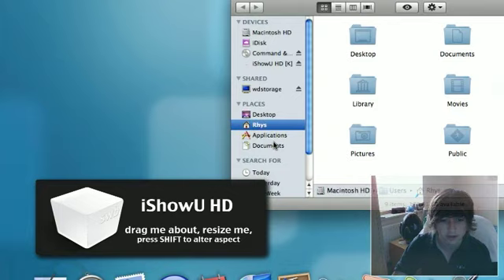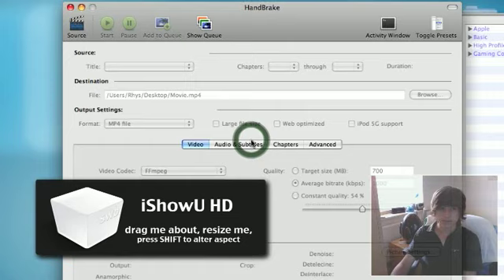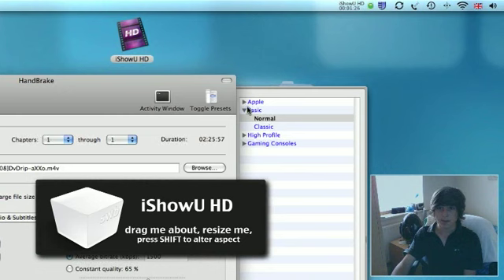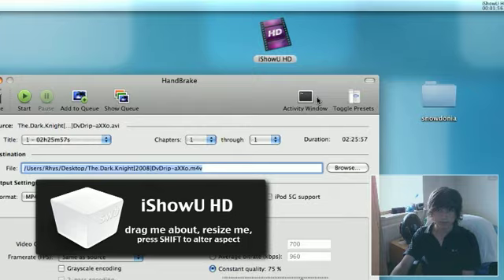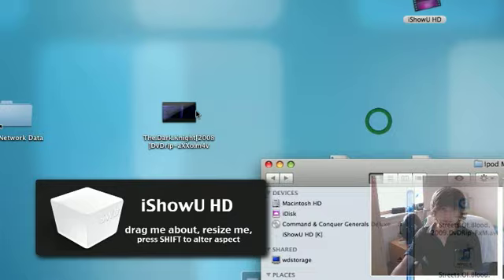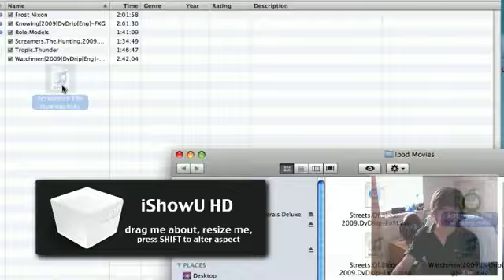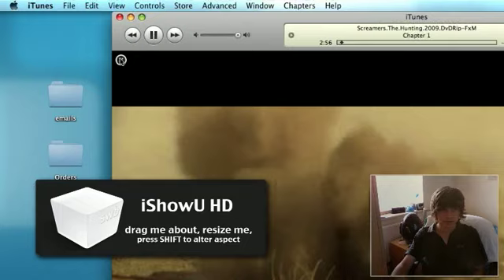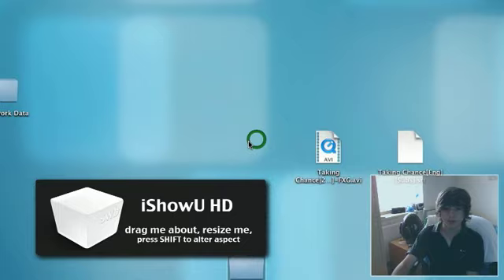How To : Convert Movies To iPod/iPhone Format (Mac)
Wow, sorry first time using ishowu and i didnt realise i left that box there ! sorry people if you can ignore it please :) And The Links To it well, you dont need them just use google :)